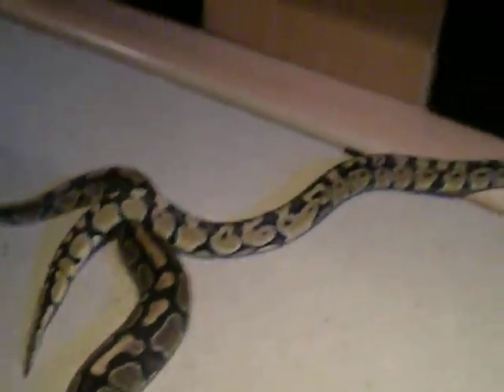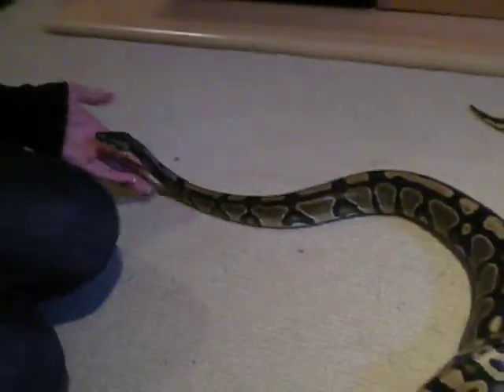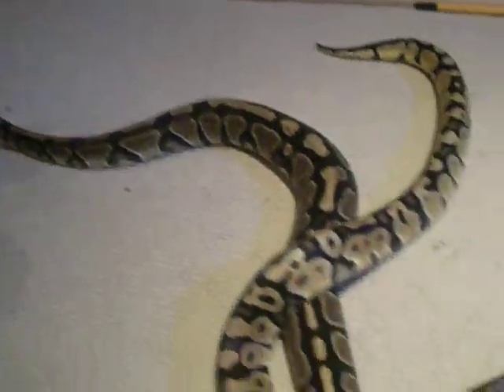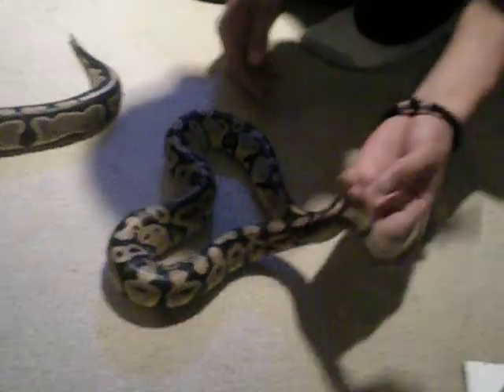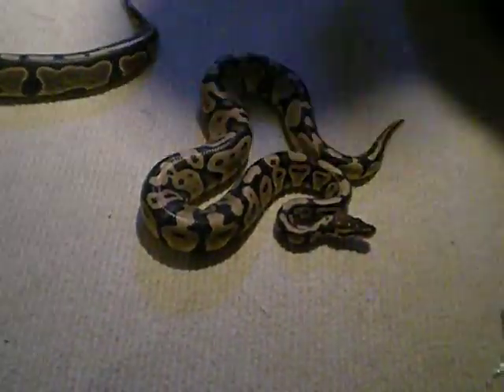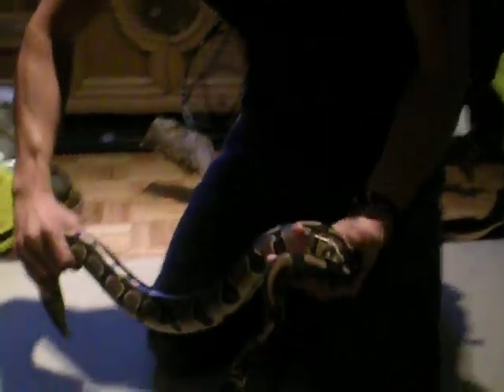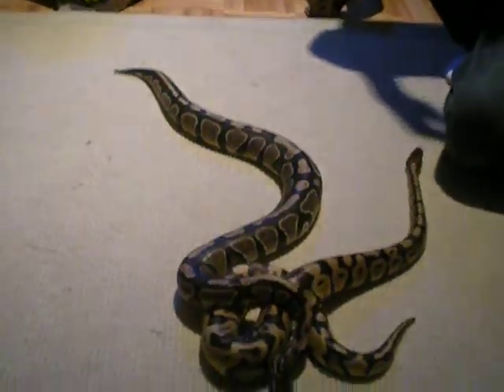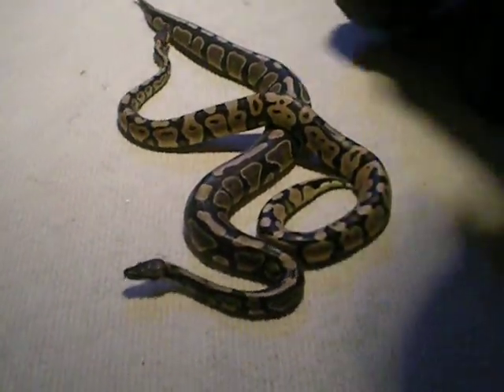our new PASTEL python!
his is our new male pastel 09/19/09